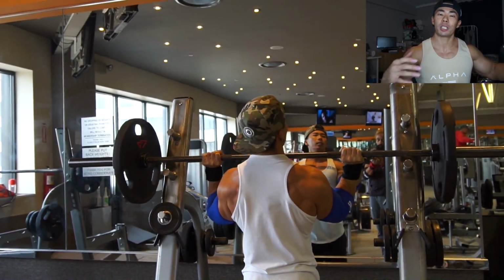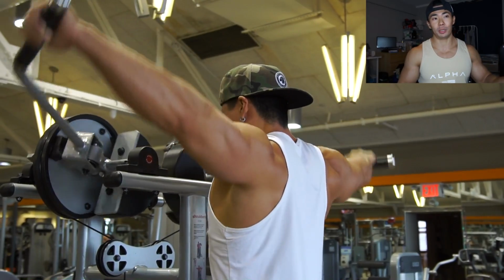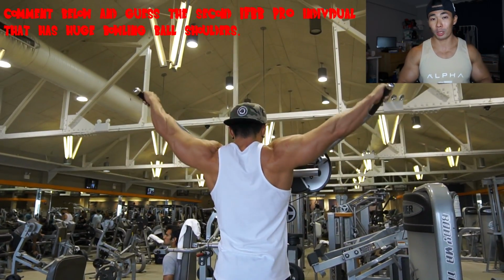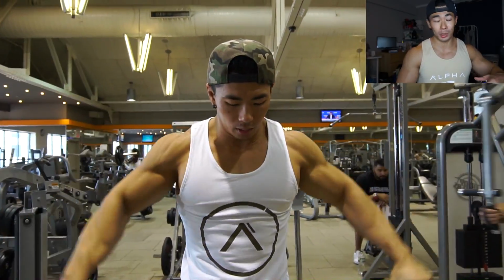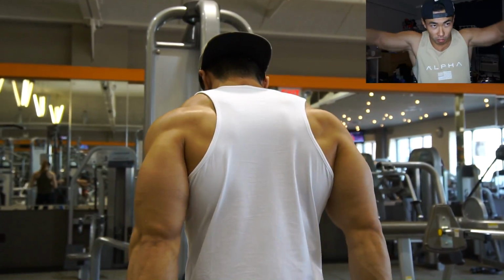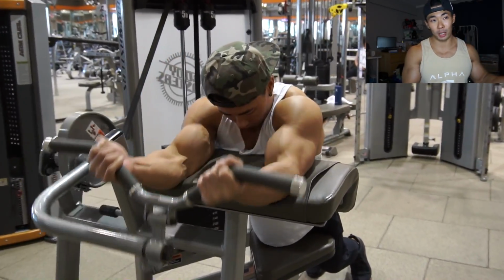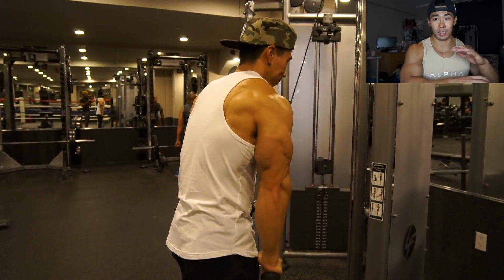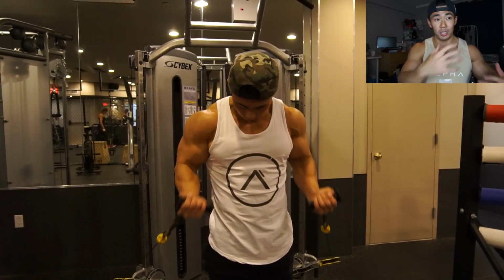WHY YOU SHOULD TRAIN SHOULDERS WITH YOUR ARMS